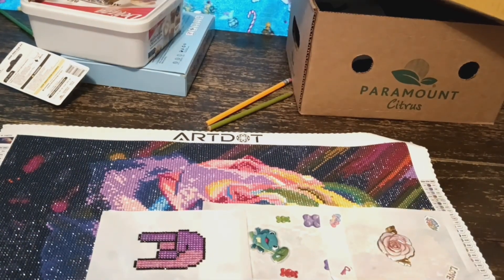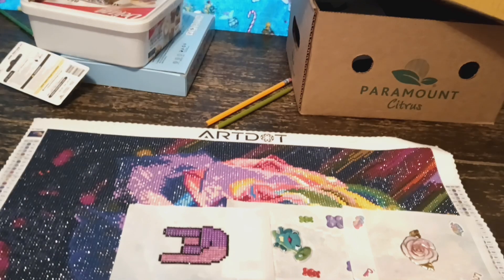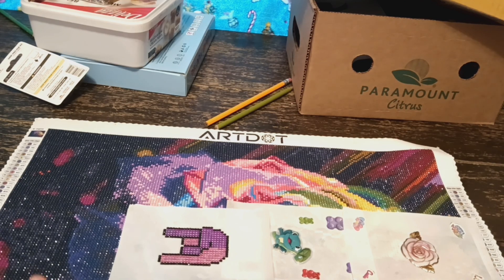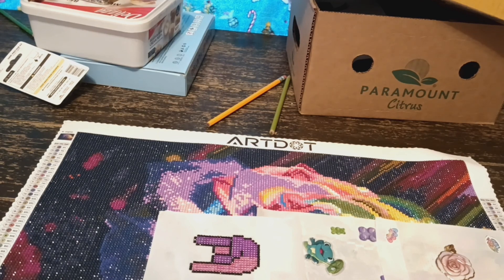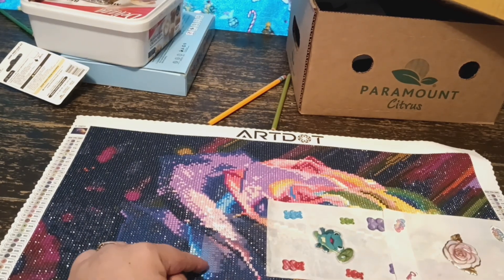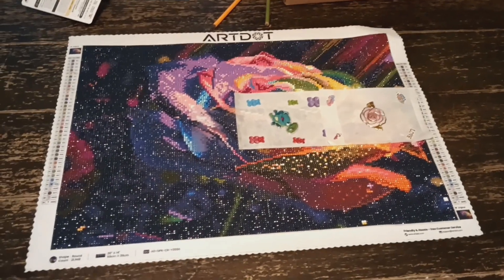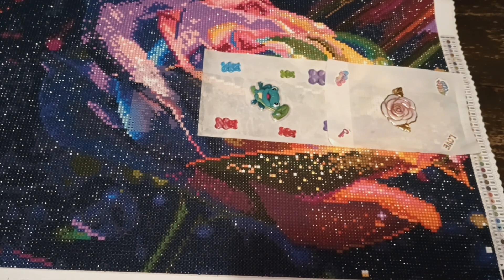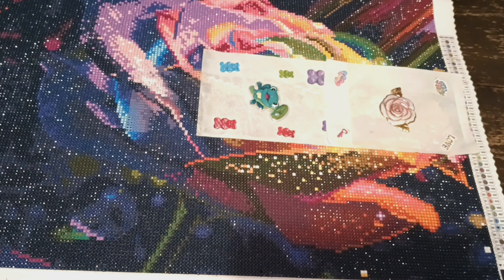paintingwithfriends diamondpainting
thank you all for doing me hope your having a great day down below are creators for this event go check them out much love -snuggie